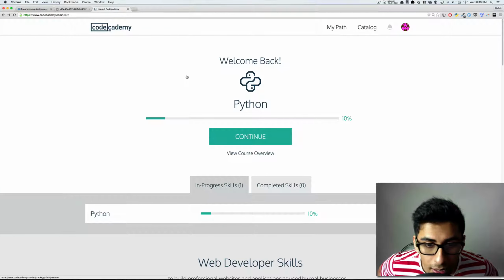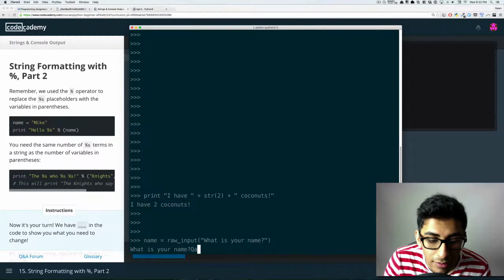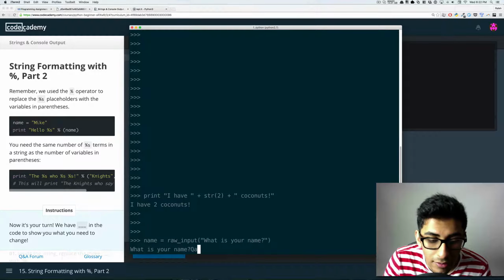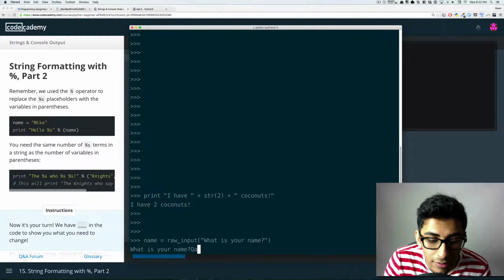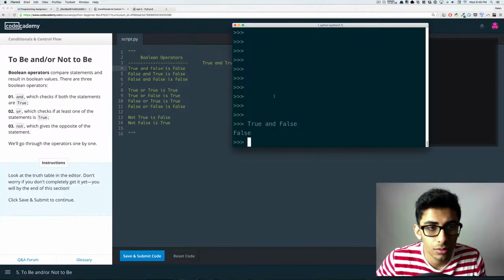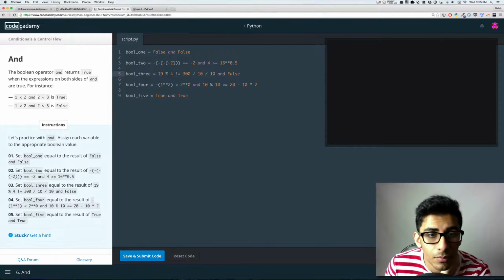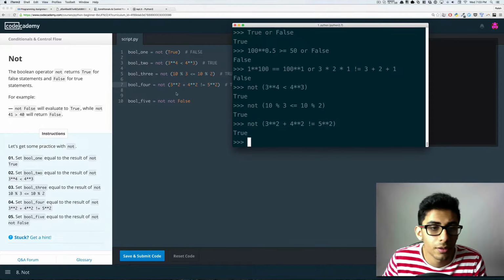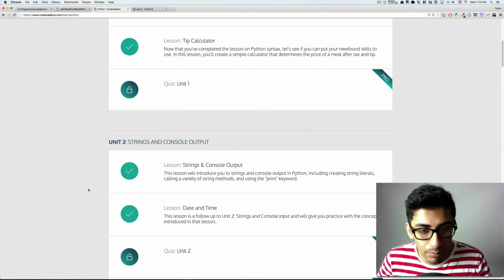Codecademy - Python: Tutorial #2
Python Book Recommendation
I have used this book to learn almost all my basics in computer science and this book happens to use the Python programming language which is simply an added bonus due to the simplicity of the Python programming language!

This is part 2 of the Codecademy Python Walkthrough Tutorial. It covers topics like strings, string concatenation, datetime module, boolean logic, boolean operators, comparison operators, if then, conditionals and much more!

The target audience are beginners or developers looking to pick up Python. I also emphasize the importance of writing good code and I go through the first part really fast.

CHANNEL INFO
Enroll for coding exercises, projects, tutorials, and courses...